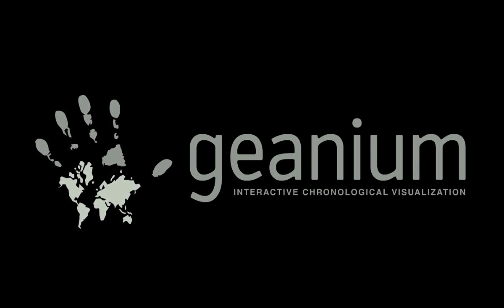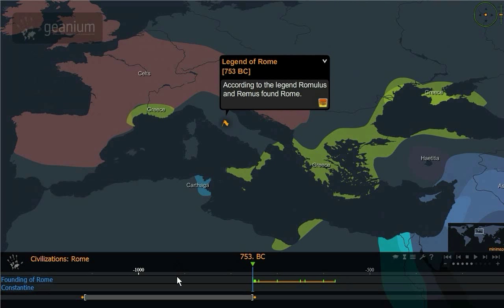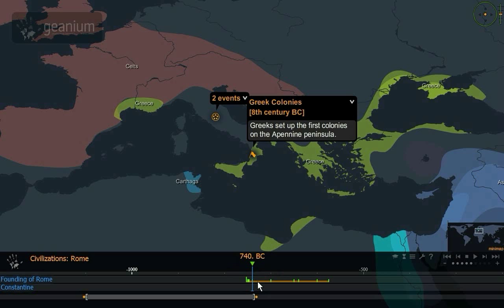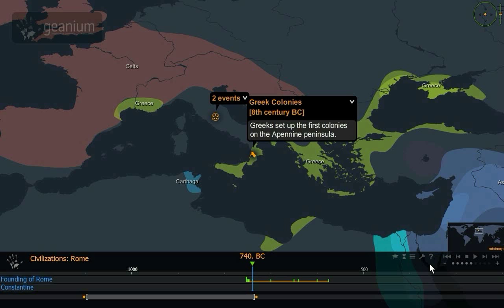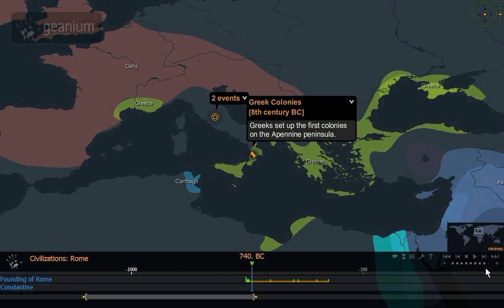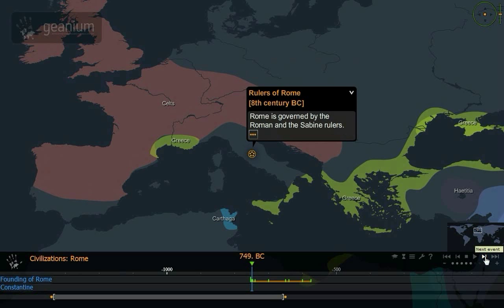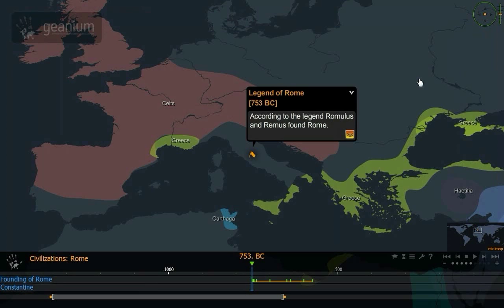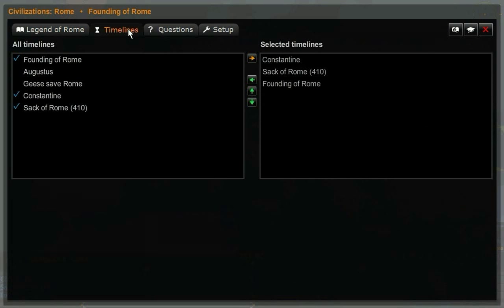Geanium Demo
Geanium player demo